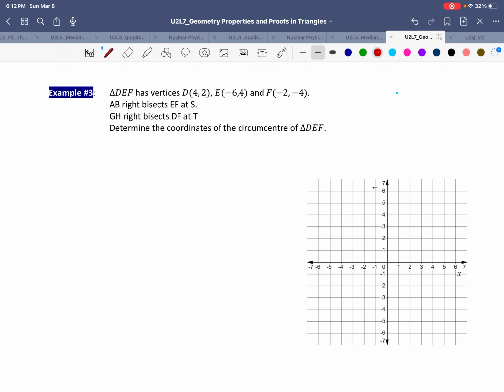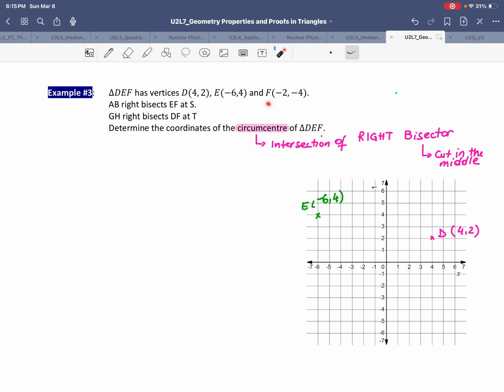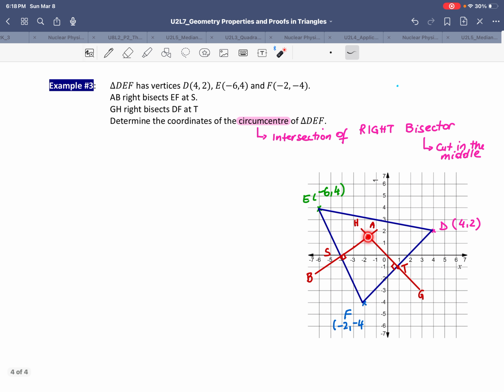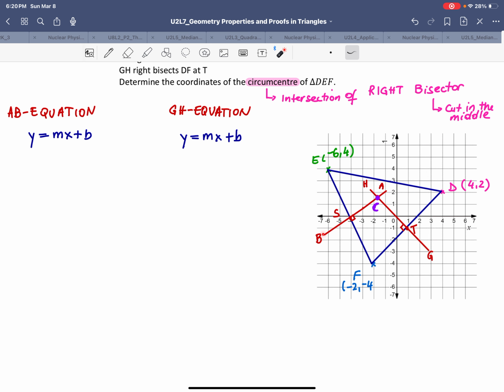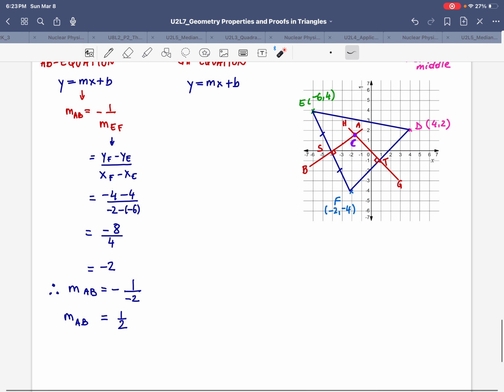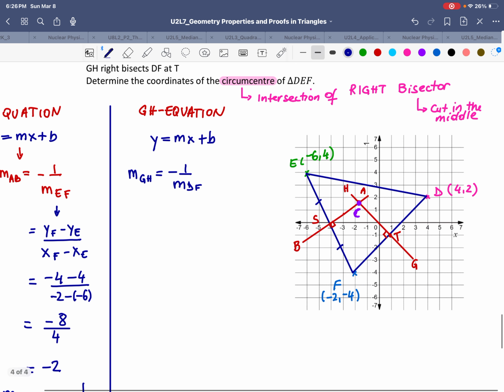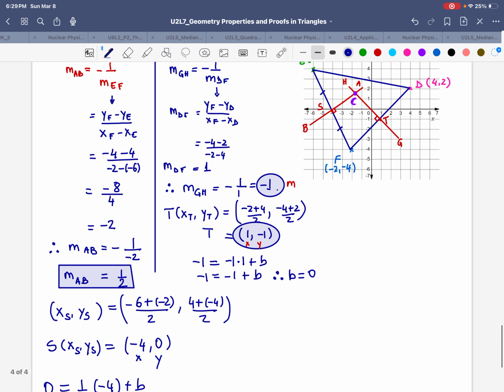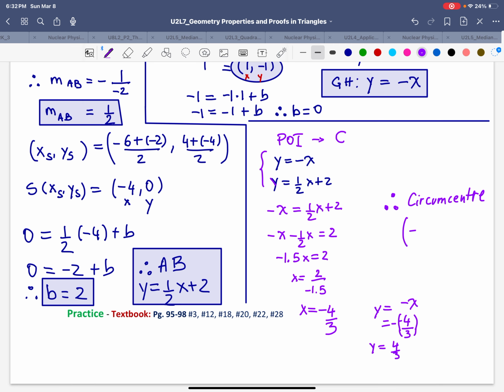Proof: Finding the coordinates of the circumcentre of a triangle